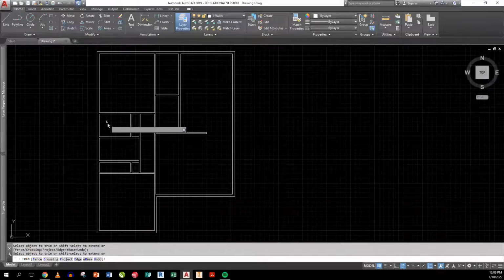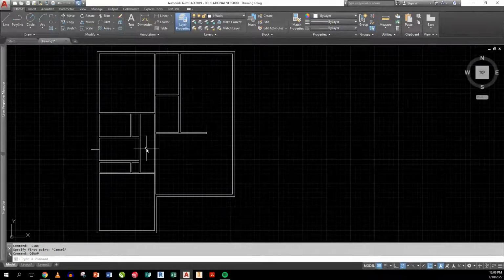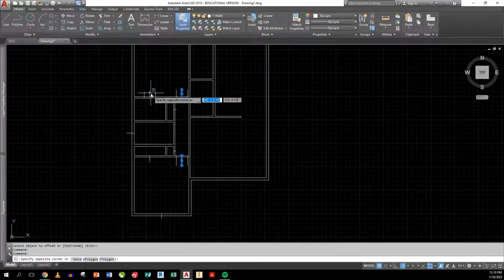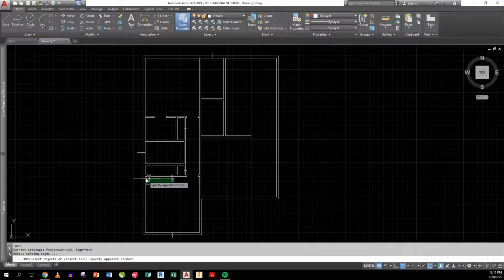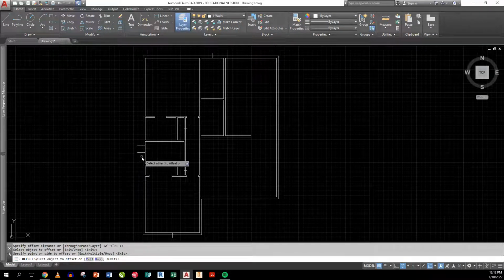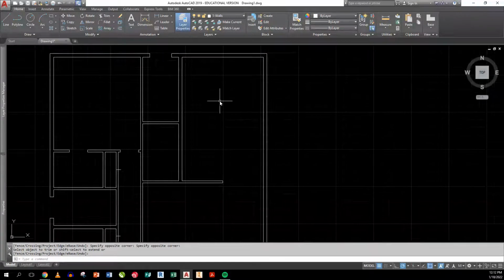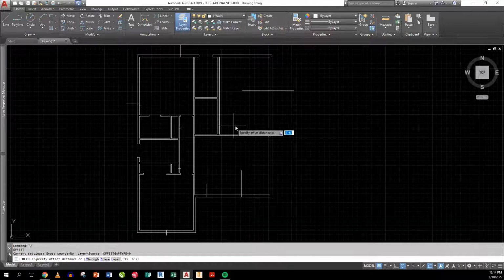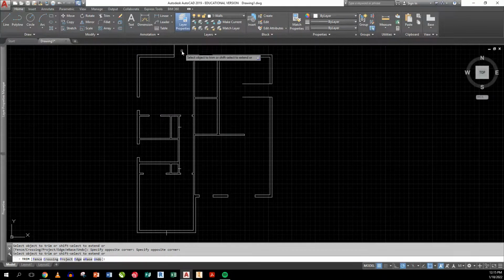Basic House Plan - Part 2: Window & Door Openings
Simple video demonstration of how create the openings in the walls for windows and doors.